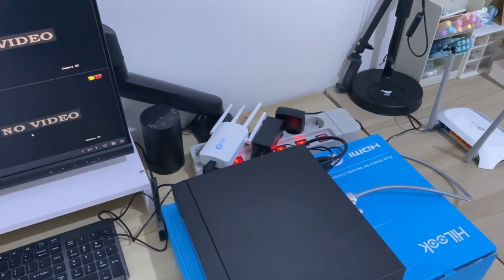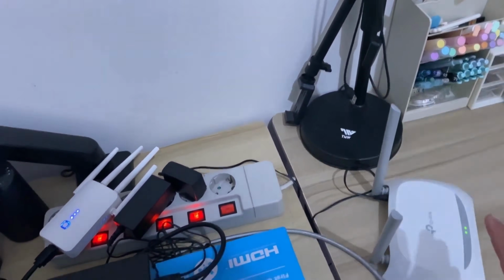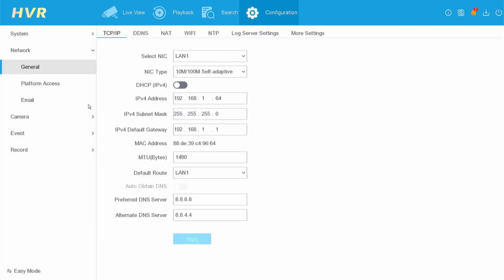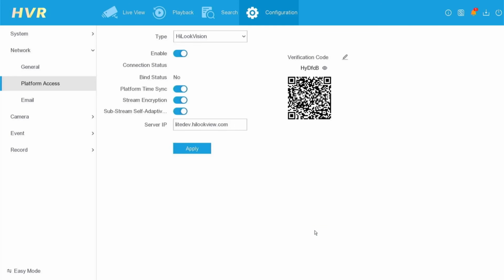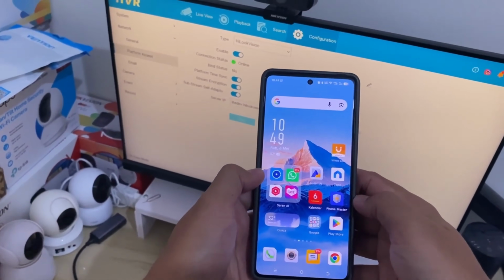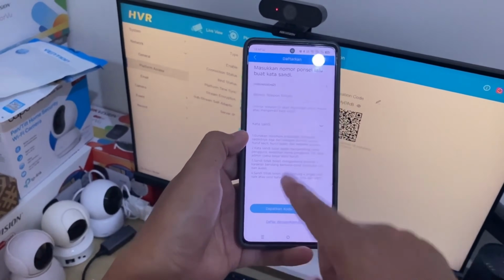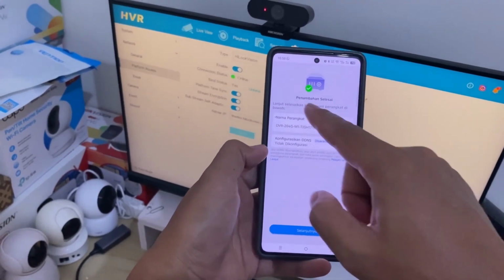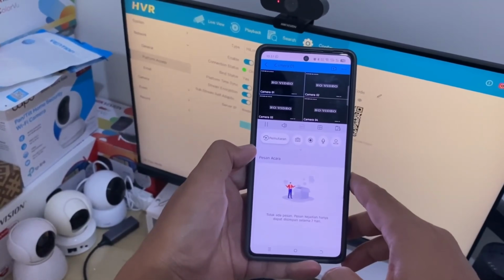HiLook Cloud P2P Setup | How to Connect HiLook DVR Online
In this video, CCTV Setup Guide will show you HiLook Cloud P2P setup and how to connect your HiLook DVR online so you can watch CCTV remotely from your mobile phone.

If your HiLook DVR is still offline or you want to enable remote viewing using the HiLookVision app, this tutorial will guide you step by step. You will learn how to connect the DVR to the internet, enable Cloud P2P or Platform Access, check the device status, and prepare your DVR for mobile viewing.

This guide is useful for beginners who want to make their HiLook CCTV system online for home, office, shop, warehouse, school, or business security.